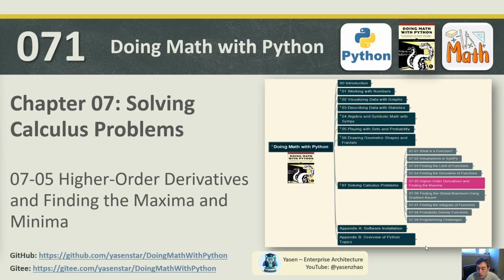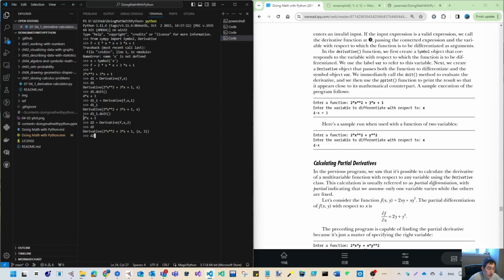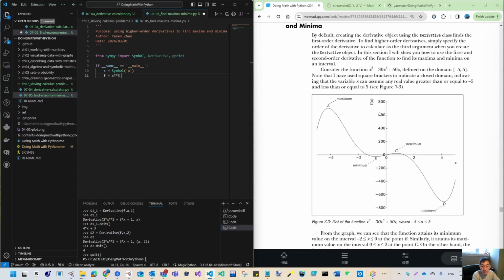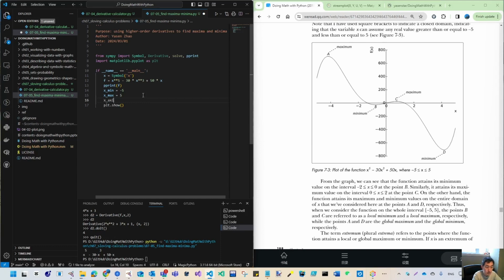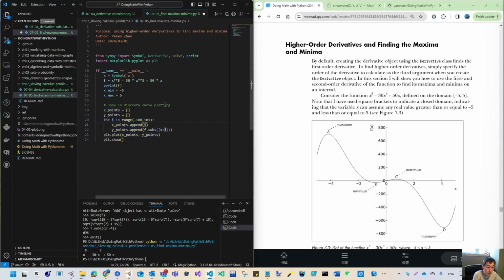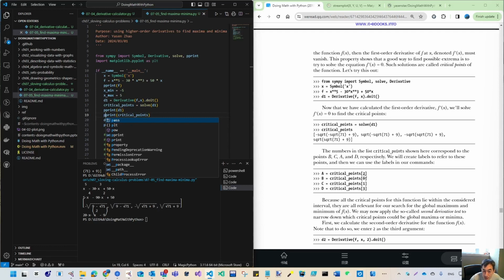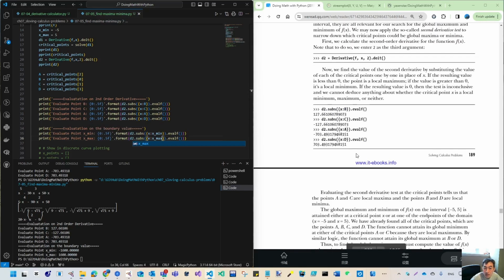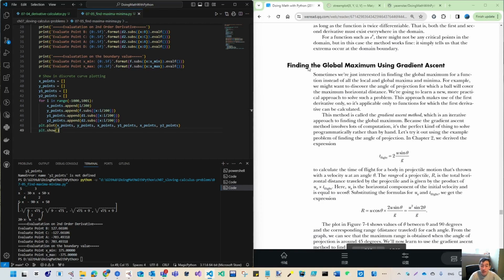Math with Python 071 - 07-05 higer order derivative 解决微积分问题 - 高阶导数 极大值 极小值